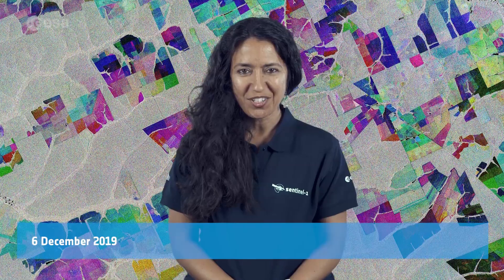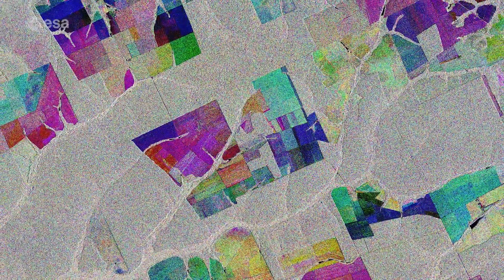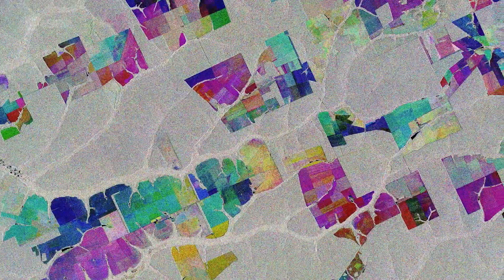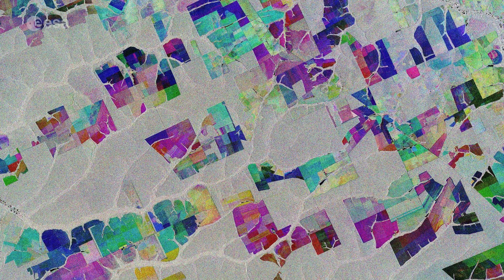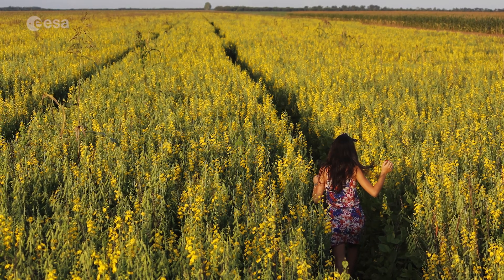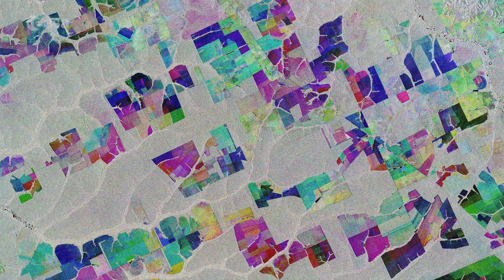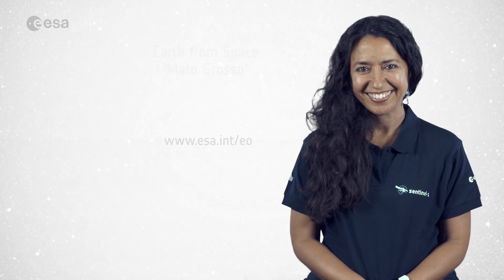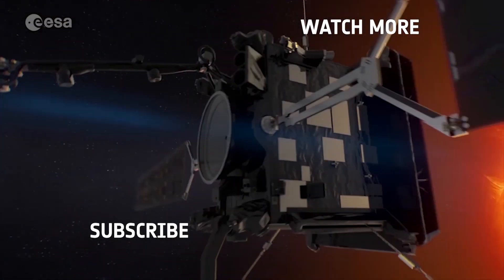Earth from Space: Mato Grosso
The Copernicus Sentinel-1 mission takes us over part of the Brazilian state of Mato Grosso deep in the Amazon interior, in this week's edition of the Earth from Space programme.